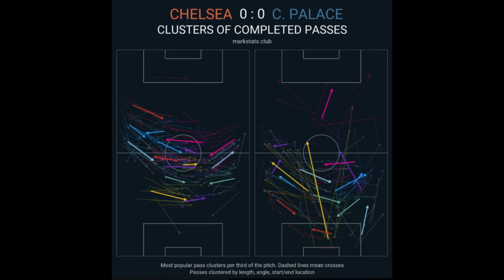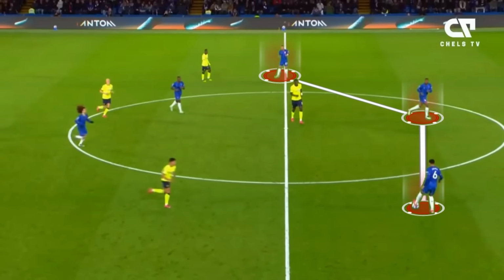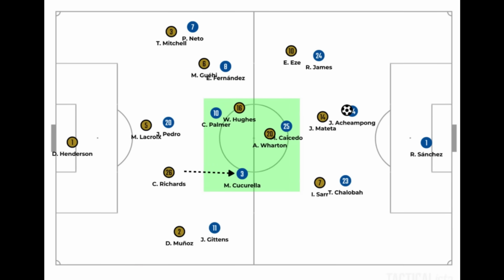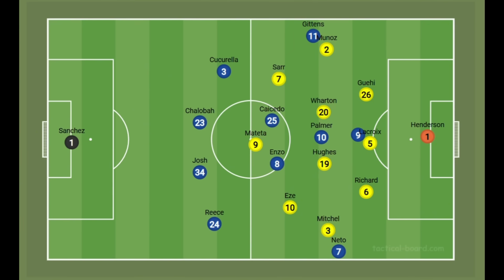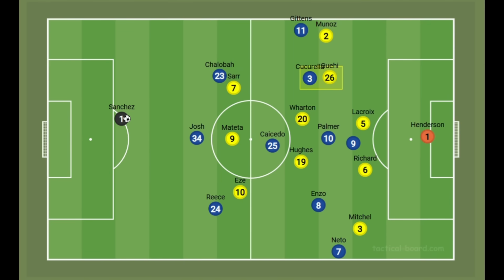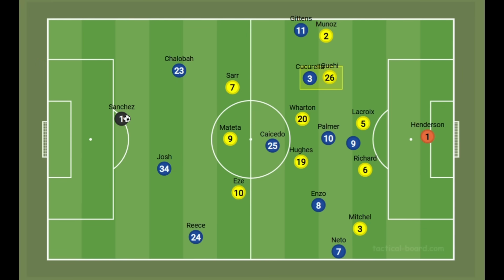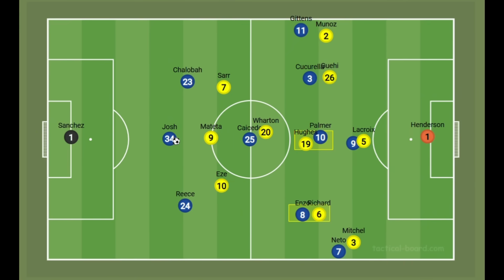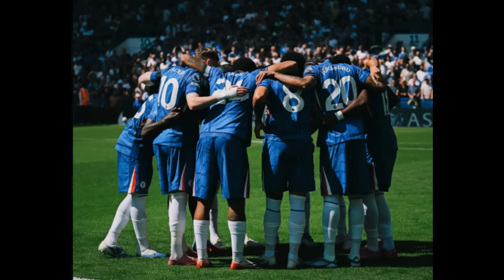Chelsea's Shocking 0-0 Draw with Crystal Palace Tactical Breakdown